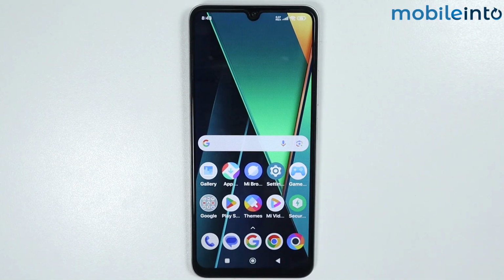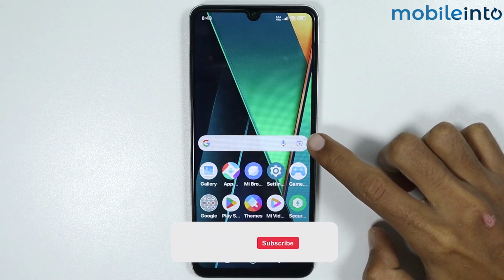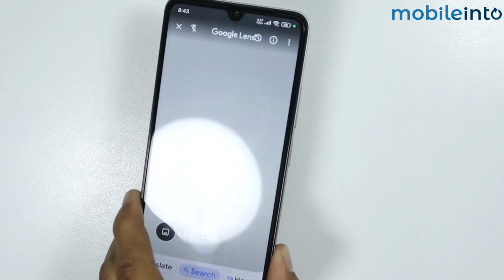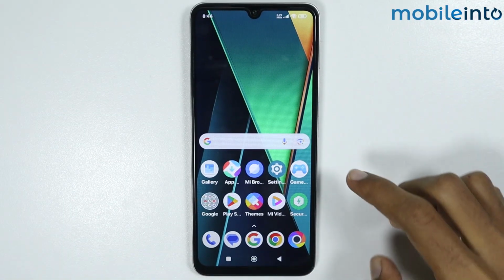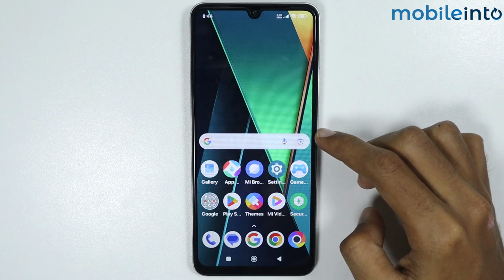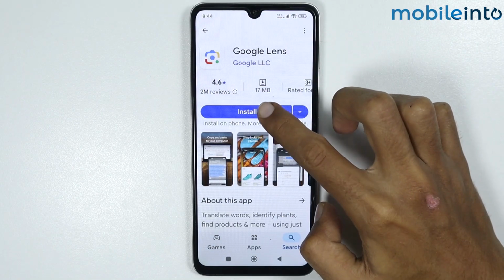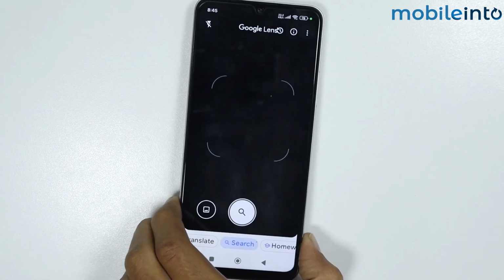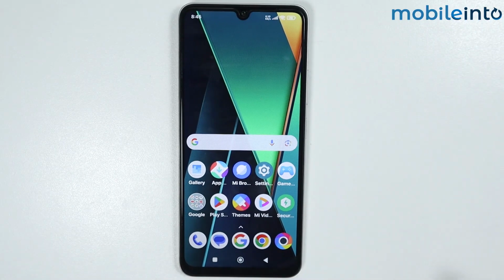How to Enable Google Lens on Any Poco Phone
How to enable google lens on any poco phone. To turn on google lens or change google lens on any poco phone, follow these steps.